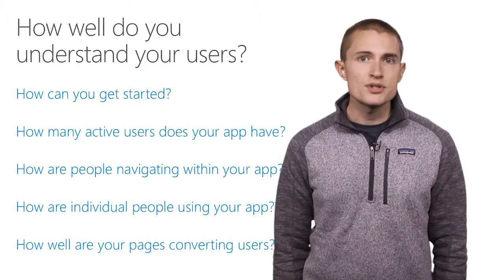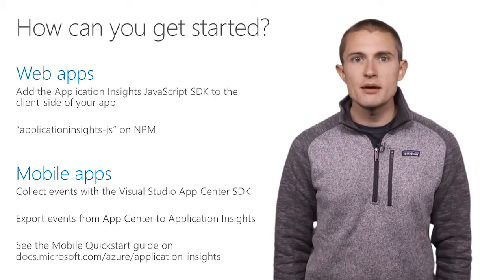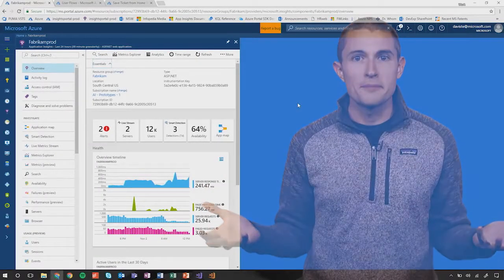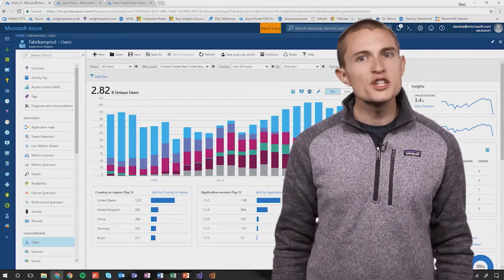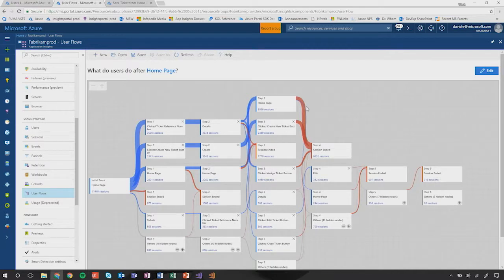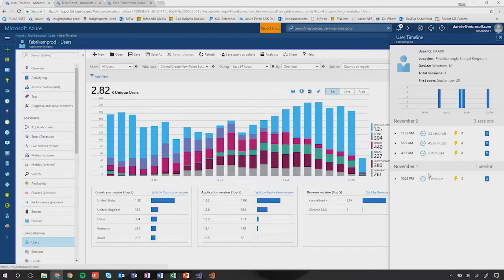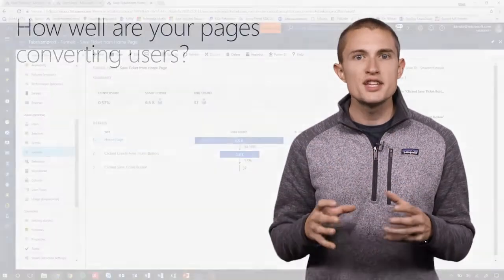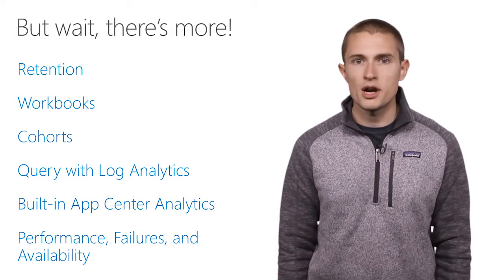Usage analytics and customer insights for your web and mobile apps | T248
Get a better understanding of your users and how they use your apps, with Application Insights and App Center from Azure.